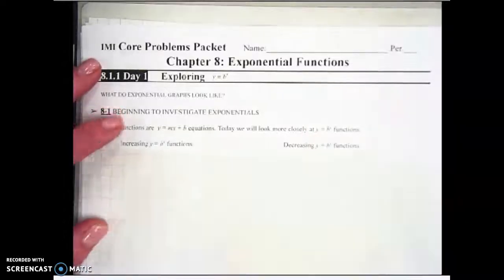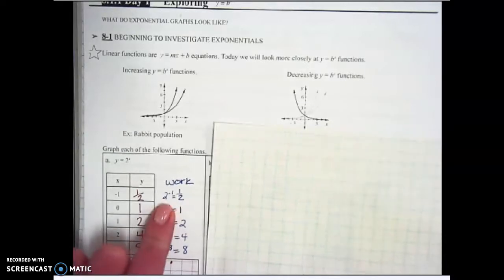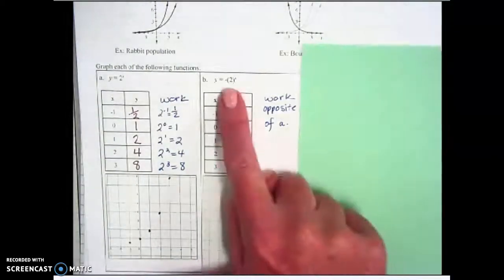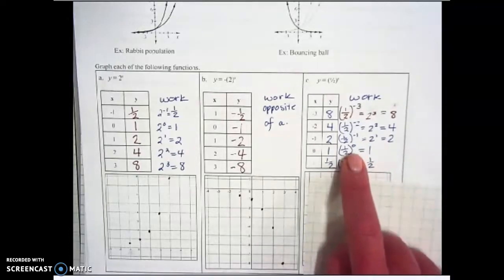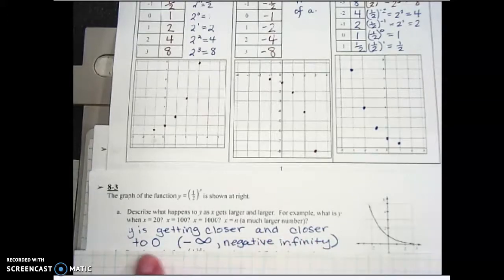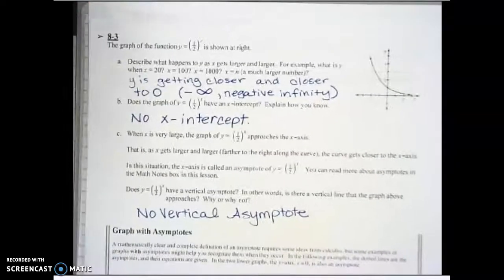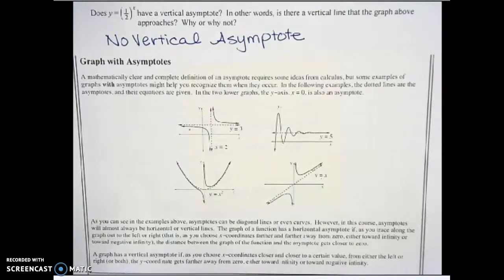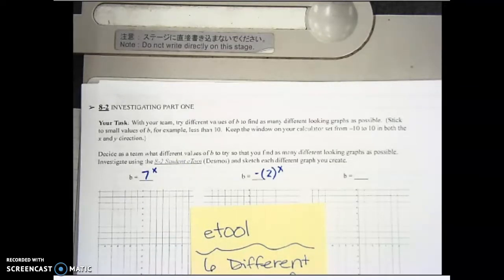IM1 8.1.1.1 Exploring y=b^x